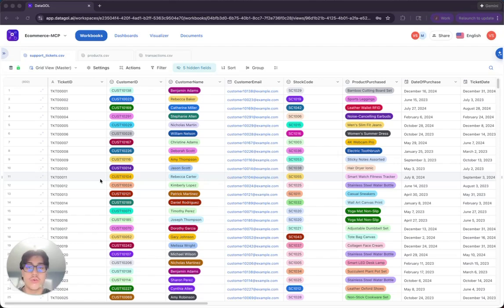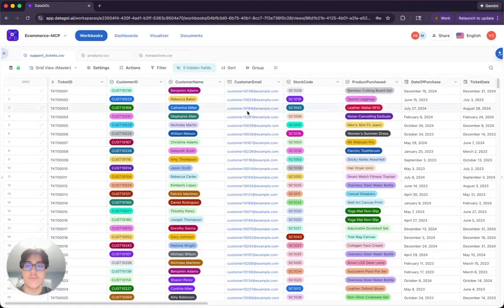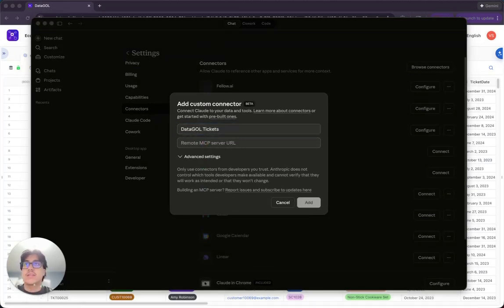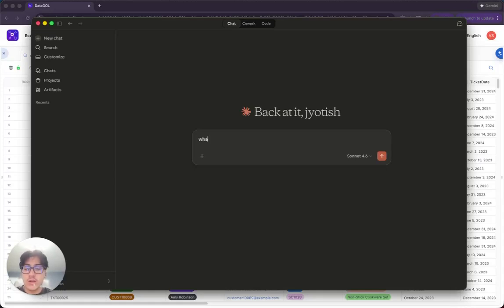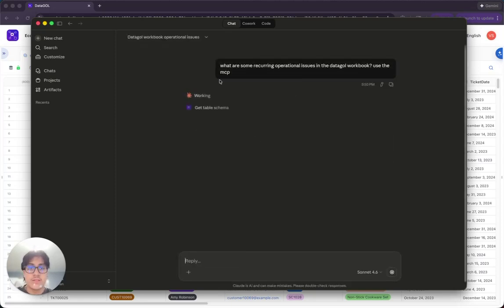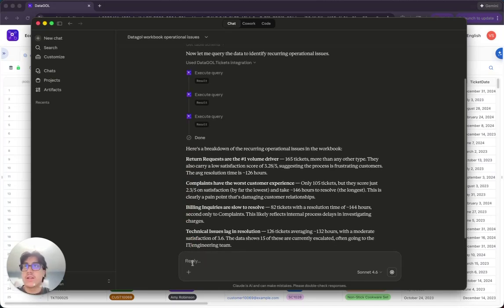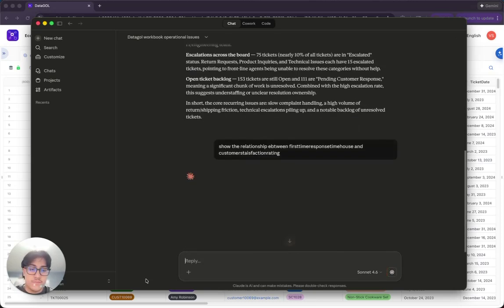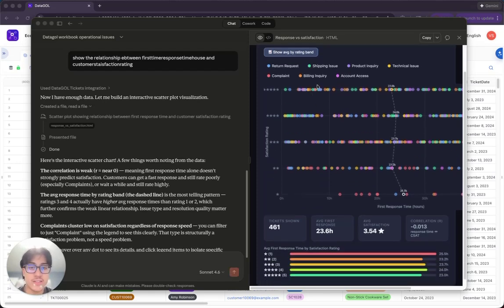Consume Your Data with Claude Using DataGOL MCP! (Model Context Protocol Tutorial)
Learn how to connect DataGOL to AI agents using MCP (Model Context Protocol) in this complete step-by-step tutorial. In this video, we show how to generate a DataGOL MCP URL, connect it to Claude, and let AI agents query your live database instantly.

If you’ve been searching for:

How to connect Claude to a database

How to use Model Context Protocol (MCP)

How to let AI run SQL queries

How to connect AI agents to structured data

DataGOL MCP integration tutorial

This video walks through the entire process.

🚀 What Is DataGOL MCP?

DataGOL MCP (Model Context Protocol) allows AI agents like Claude to securely connect directly to your DataGOL workbook. Instead of exporting data or building dashboards manually, your AI agent can:

Discover your table schema automatically

Execute SQL queries using MCP tools

Handle natural language questions

Generate visualizations from your database

Analyze metrics like response time vs customer satisfaction

This turns your database into an AI-native analytics layer.

✔ How to copy your DataGOL workbook as an MCP URL
✔ How to add a custom MCP connector in Claude
✔ How AI agents access schema via Model Context Protocol
✔ How Claude executes queries using MCP tools
✔ How to generate AI-powered charts directly from your database

🔍 Why Model Context Protocol (MCP) Matters

Model Context Protocol is becoming the standard for connecting AI agents to external tools and databases. Instead of uploading CSV files or manually writing SQL, MCP enables:

Secure, token-based database access

Real-time AI data querying

Automated SQL generation

AI-driven data analysis workflows

If you're building AI analytics systems or exploring AI database integration, MCP is critical to understand.

Data engineers using DataGOL

Teams integrating Claude with databases

Founders automating reporting with AI

Anyone learning Model Context Protocol (MCP)

DataGOL + MCP allows AI agents to query your database directly — making SQL reporting, dashboard creation, and data visualization faster than ever.

AI agents, MCP integrations, DataGOL workflows, SQL automation, and AI-powered analytics.